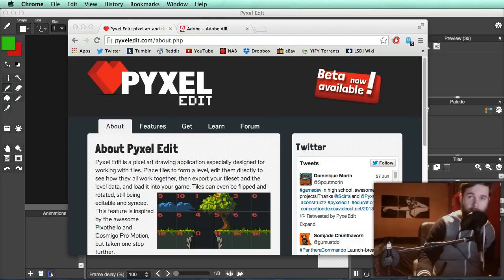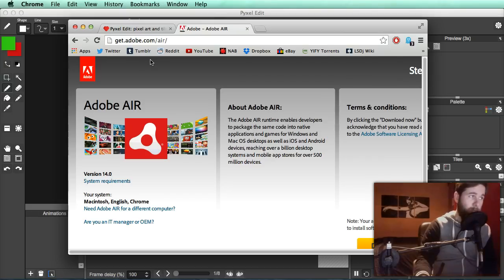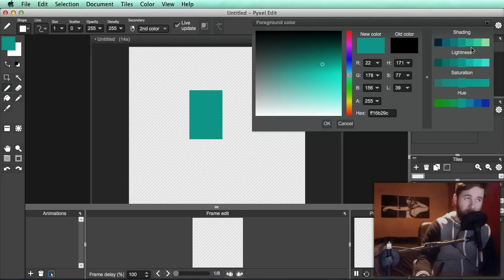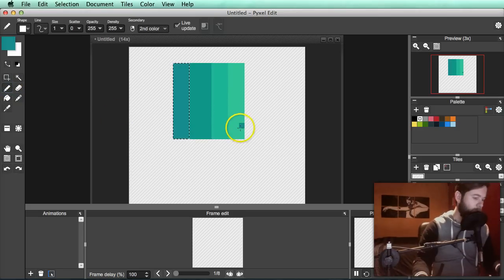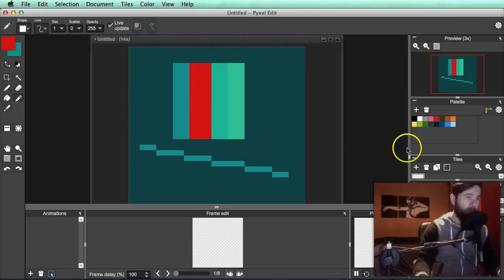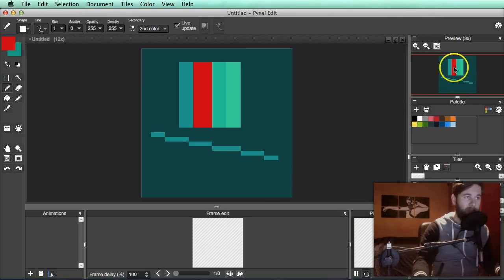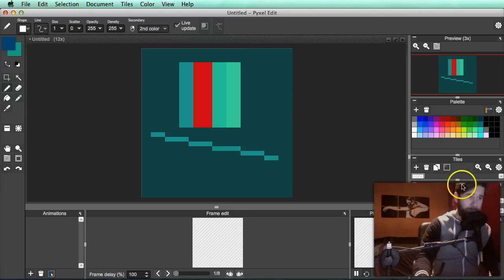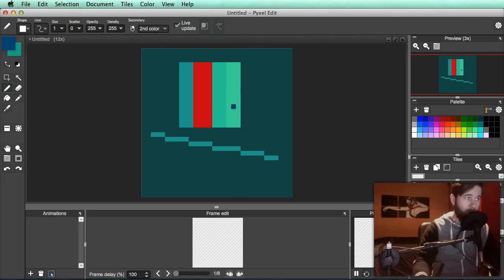Pyxel Edit Tutorial Part 1/3: Basics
A mini tutorial series designed to help you get up and running with the basics of Pyxel Edit.